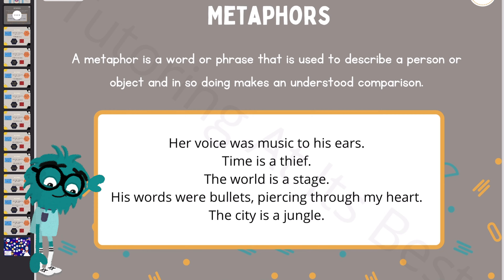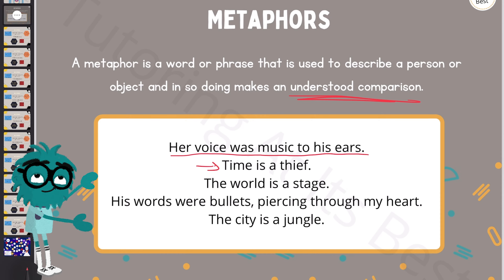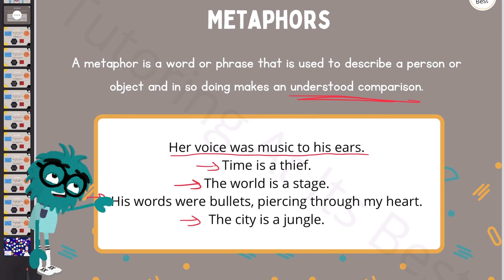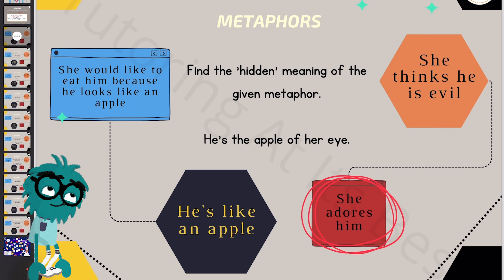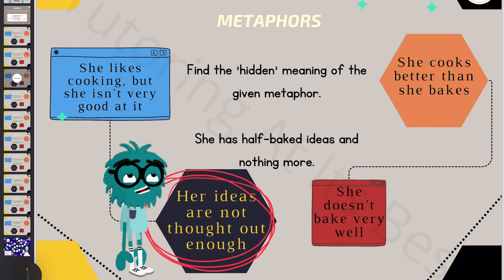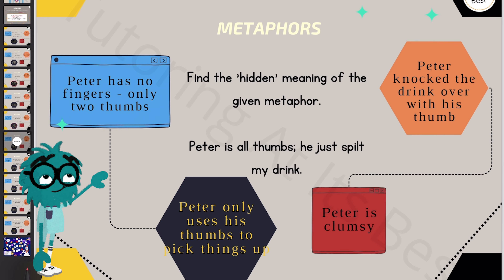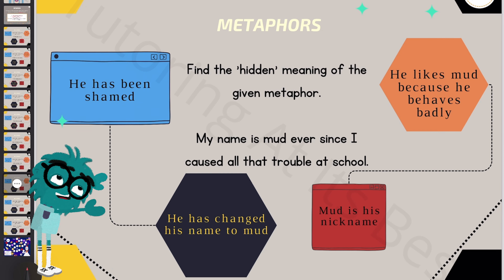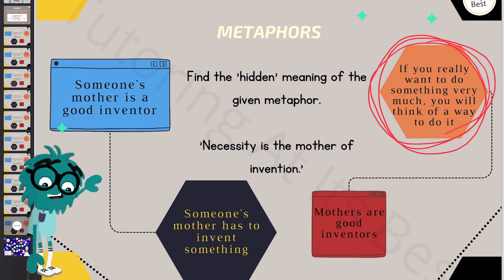Exploring the World of Metaphors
Embark on a journey through the enchanting realm of metaphors! Join us as we delve into the art of figurative language, uncovering how metaphors can add depth, emotion, and vivid imagery to your writing. From classic literary examples to everyday expressions, you'll learn how to wield metaphors like a seasoned wordsmith and captivate your audience with evocative storytelling.

Unlock the door to reading success with sight words. Let's embark on this exciting educational journey together!